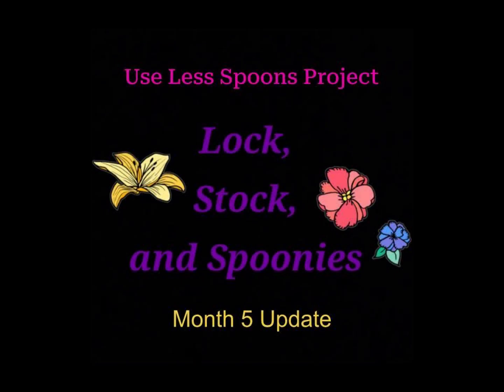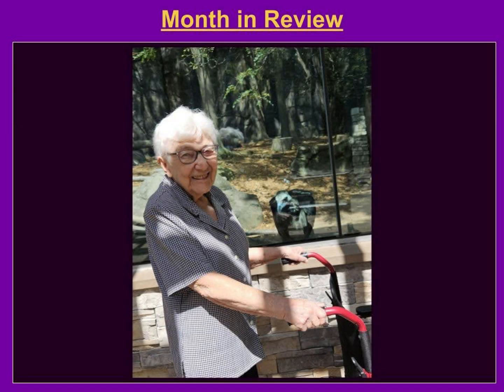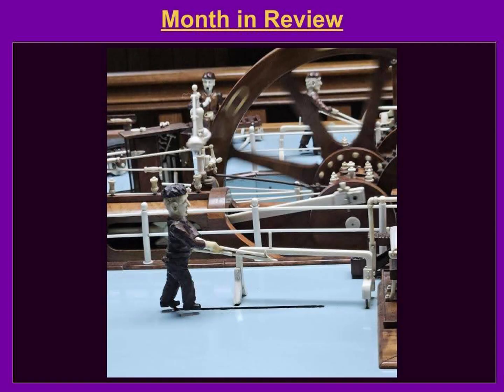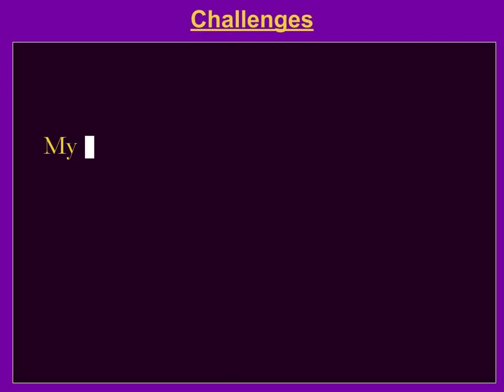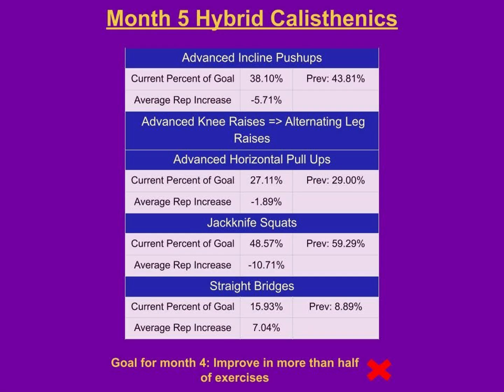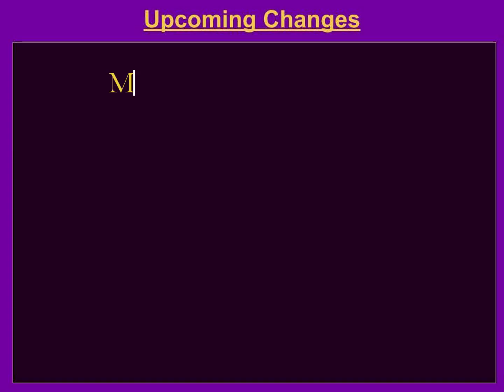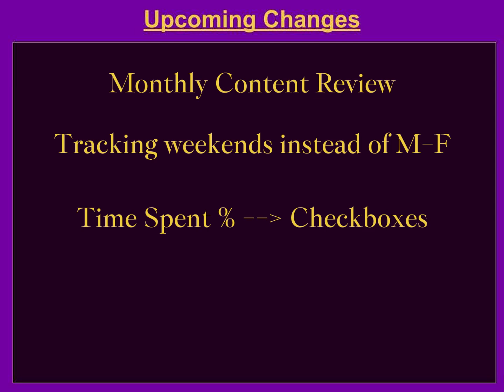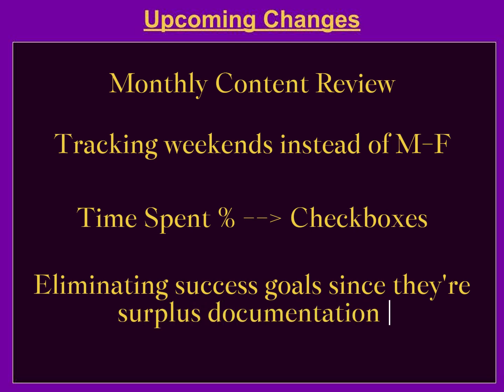Use Less Spoons Project: Month 5 Update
All videos made on this channel represent me personally and do not necessarily reflect the values/views of any past, current, or future employer.

This project helps me practice aspects of project management, stay accountable for my growth, share content I've made, and potentially help others.

Useful Links:
Wim Hof Method:

The World of Hercule Poirot Puzzle by Lawrence King